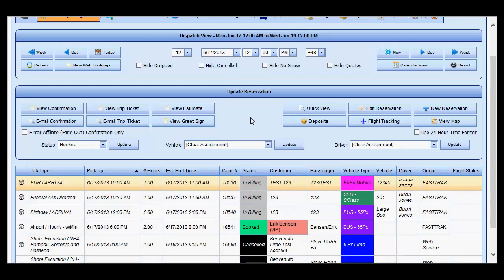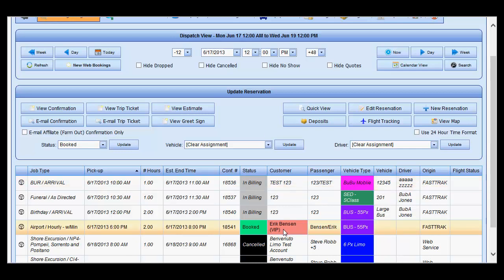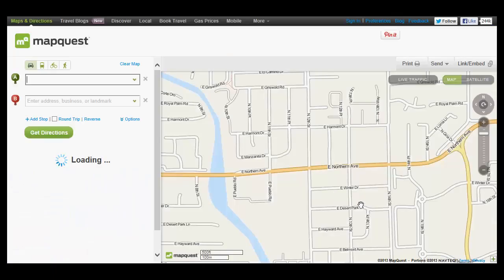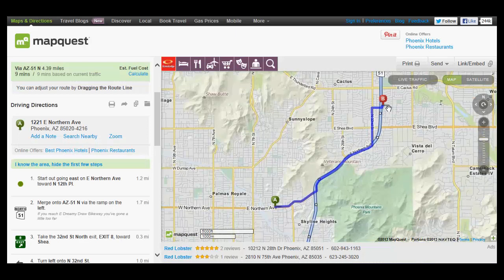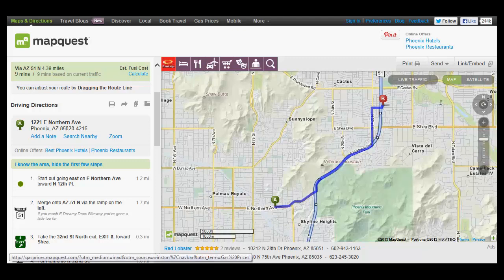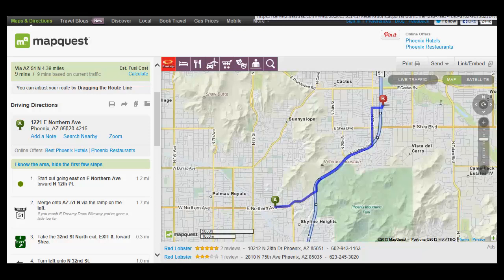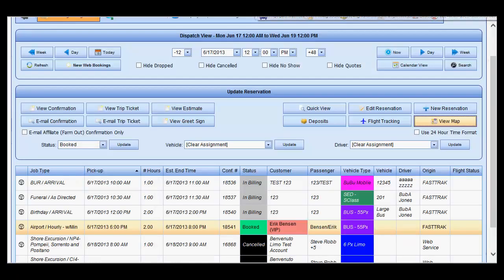Cloud Express - Mobile Edition - Mapping Reservations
Mapping Reservations in Cloud Express - By Brian Hood